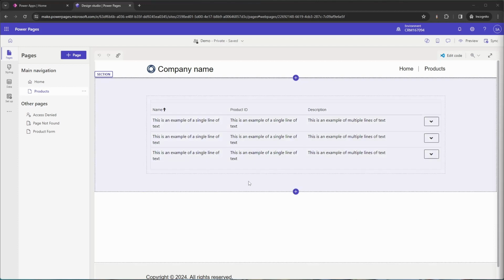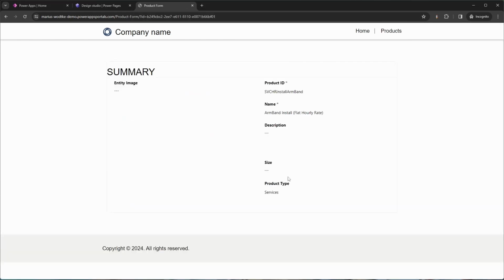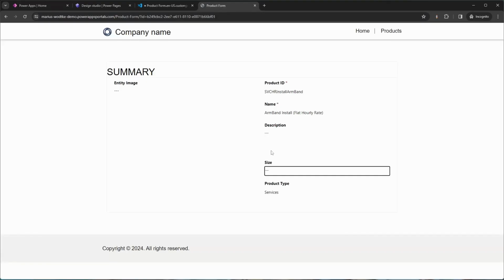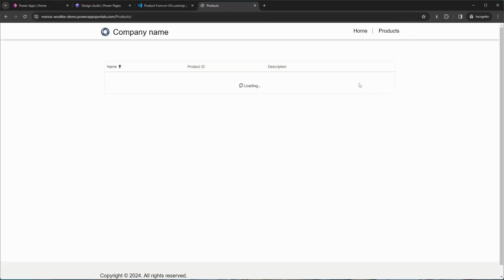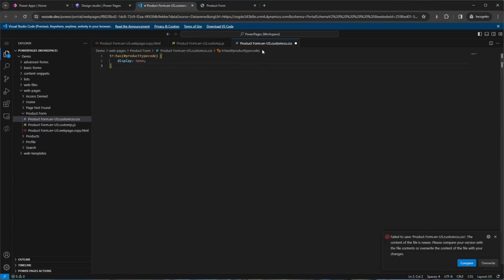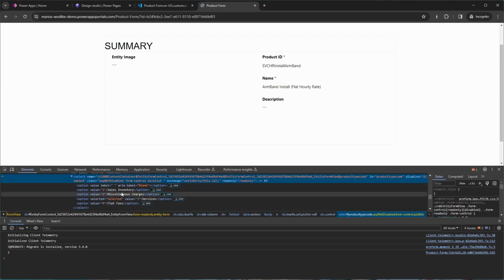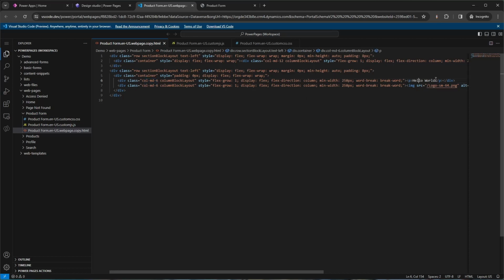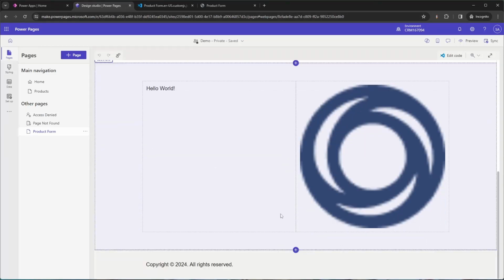First Steps of Code Editing in Power Pages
With the sample of a Products form, we are using JavaScript and CSS to customize a page of our Power Page to make it more user friendly.